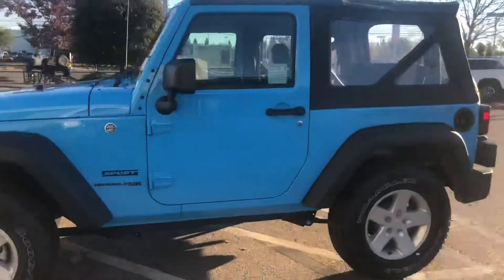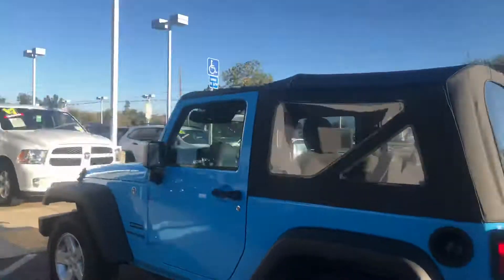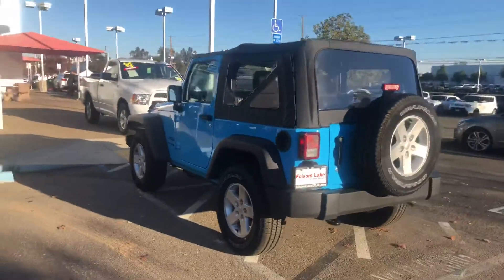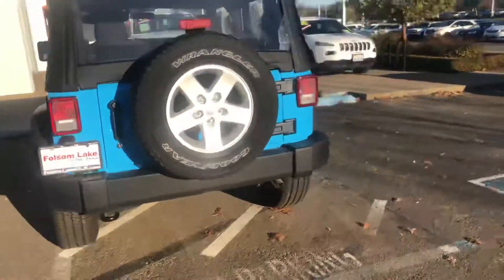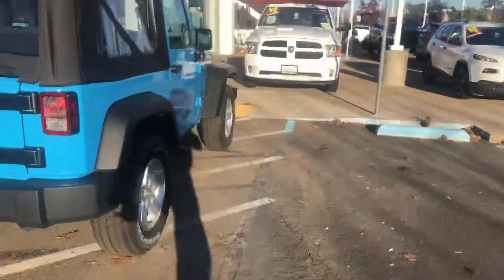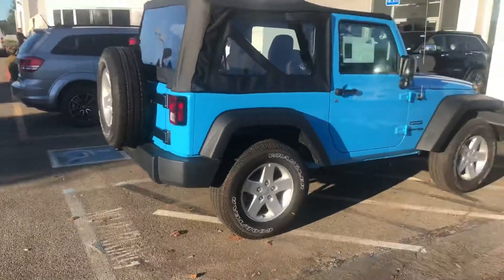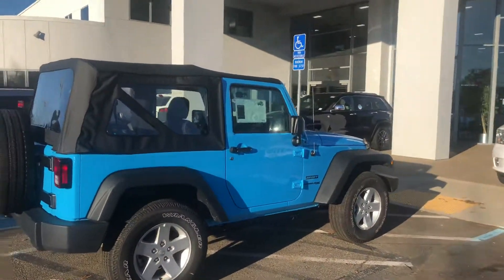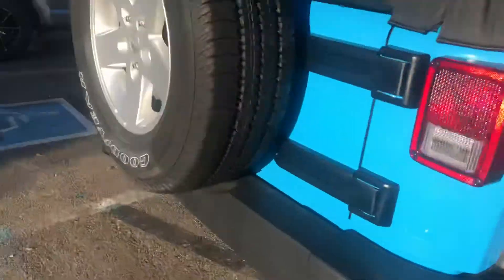Cindy’s Brand New Jeep Wrangler!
This is one of the last Chief Blue JK Wranglers in existence.
Come check it out now at Folsom Lake JEEP!